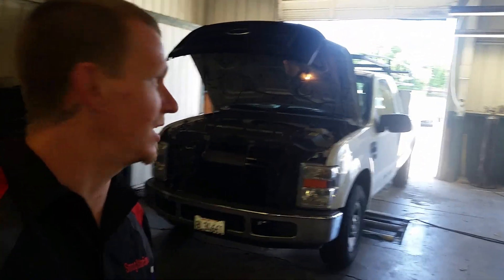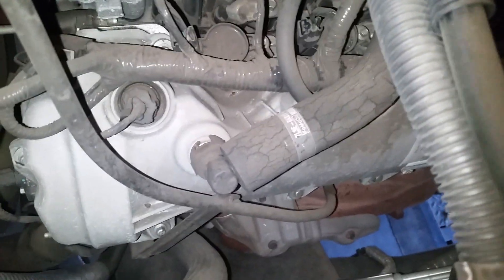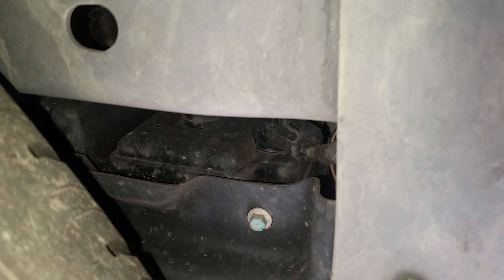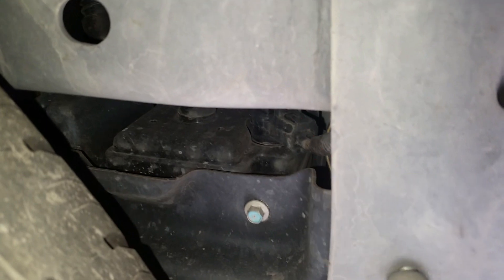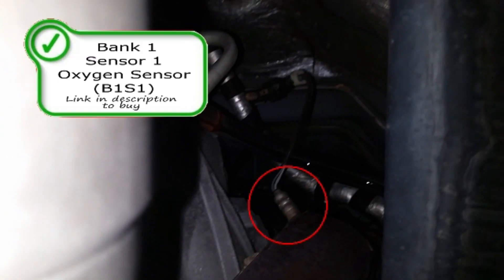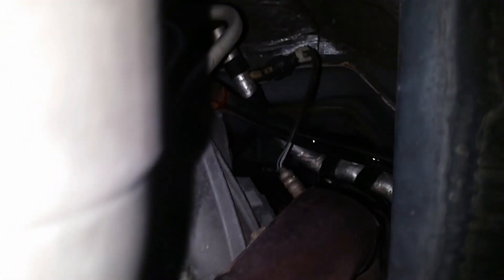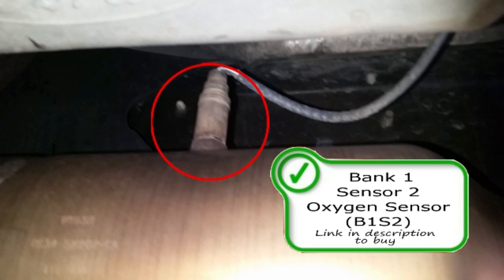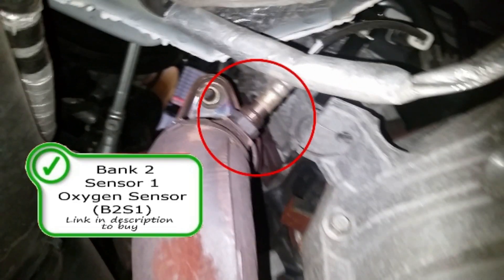Ford F250 Emissions Locations: Oxygen sensors, PCV, EVAP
I will long as I look at this 2008 Ford F250 Super Duty with a 5.4 L engine in it. I know in the video I saved in 2007 but I misspoke and I am sorry for that. Pointing out the evap canister, the evap purge solenoid, all oxygen sensors and the PCV.

Purge valve part numbers: 7U5A9G641CA, 7U5Z9C915C, PV547, 7C3Z9C915A,
Oxygen sensor Part numbers: 5L8Z9F472AA, ZZD018861, 3S4Z9F472BA, 5L8Z9F472BA, EFTT18861, L3H518861, ZZC318861, DY1005, DY1013, DY1034, DY1038, dy1039, DY1040, DY1053, DY1057, DY1060, DY1063, DY1081, DY1086, DY1087, DY1089, DY1091, DY1093, DY1104, DY649, DY661, DY703, DY731, DY761, DY800, DY831, DY832, DY834, DY850, F0SF9F472AA, F0SF9F472BA, F4SF9F472AB, F4UF9F472AA, F5MF9F472AA, F77F9F472BA, F88F9F472AB, F88F9F472BA, GP7441, PF9B511AA, TRM715F48, XC2F9F472AA, XC2Z9F472AA, XC2Z9F472BA This site contains affiliate links for which I may be compensated.